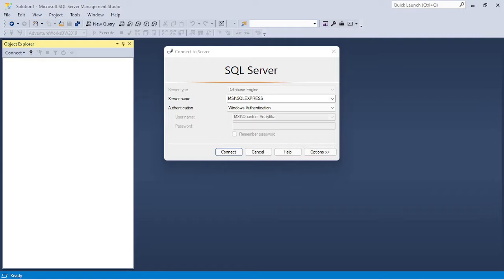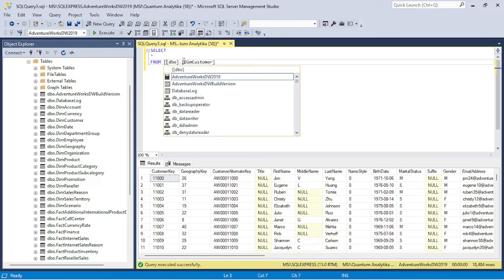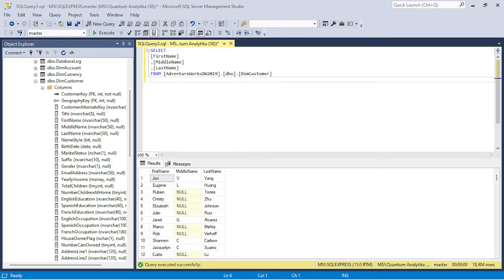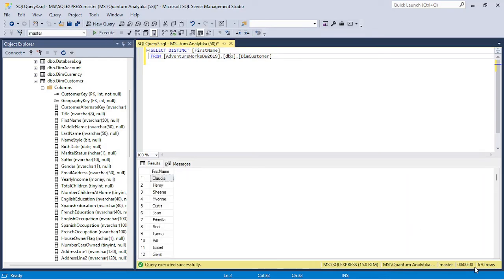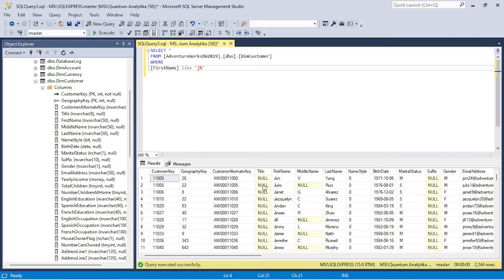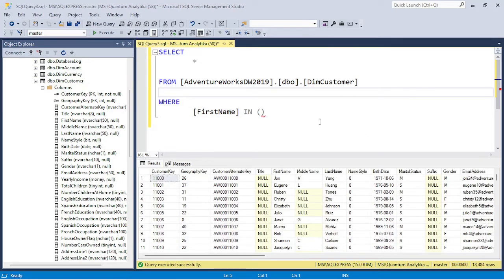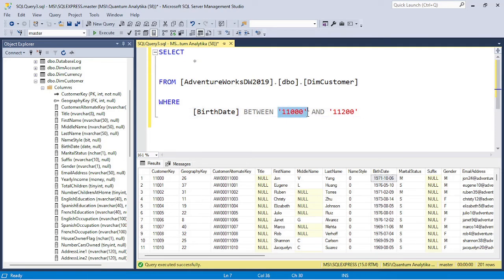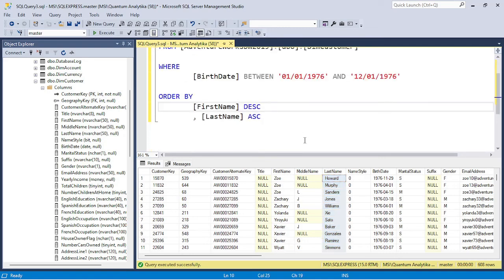SQL Basics Part #1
In this video we will go over SQL Basics
* SQL Syntax
* Select Top Clause
* Select Distinct Statement
* Where Clause
* Order By